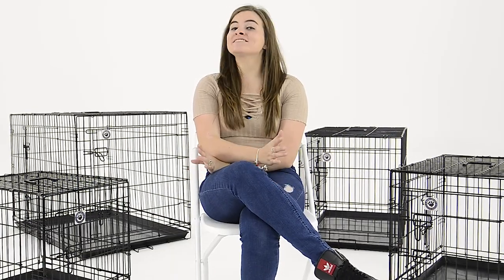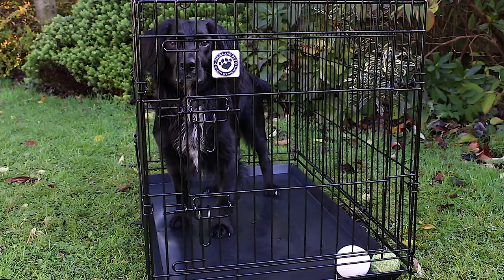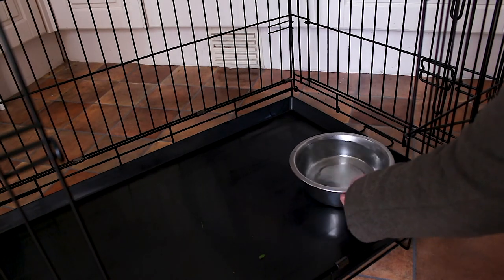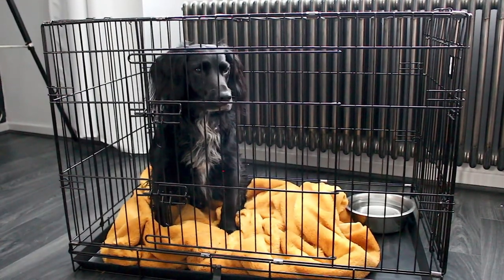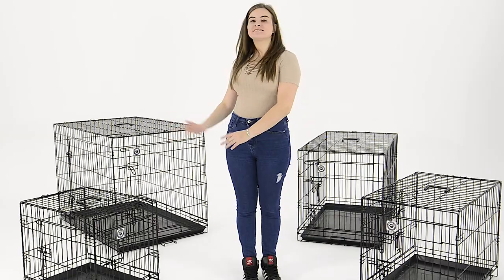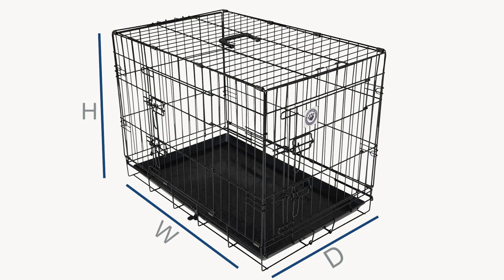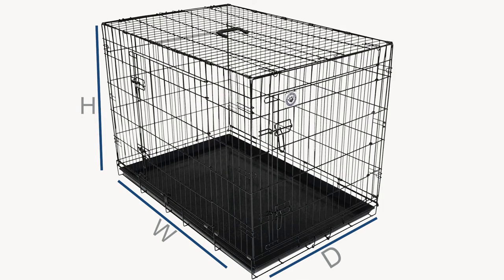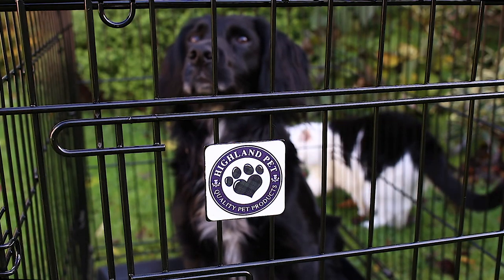Pet Crate from Highland Pet | Dog & Cat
These Pet Crates from Highland Pet are ideal for a wide range of pets including cats and dogs, and are perfect for toilet training, reinforcing house rules, car trips or simply as a safe space for your pet to rest and relax in your home.

Each crate is crafted with a metal-wire material that's highly durable, and the design ensures your pet receives optimal ventilation and visibility.

The cage features a convenient double door design that provides easy access to your pet and the doors each have a slide bolt latch to ensure your pet remains safe and secure in their new home.

The plastic tray at the bottom of the cage is the perfect platform for placing food and water and it can be removed for easy cleaning if your pal has an accident. You can also add some blankets for extra comfort.

The crate also features a carry handle to the top so it's easy to carry out to the car or the garden, and it folds away effortlessly for compact storage.

There are four sizes to chose from - make sure you choose the one that will accommodate your pet once it has fully grown.
As a rule - he/she should be able to stand up, turn around and lie down without bending or curling.

There are four sizes to choose from;
Small: H51 x D60 x W43cm
Medium: H56 x D76 x W48cm
Large: H65 x D91 x W57cm
Extra Large: H78 x D106.5 x W69.5cm

Please make sure you measure your pet to ensure you have the appropriate size. You might also want to measure your car boot space if you plan on travelling.

The crate will offer a durable performance for you and your furry friend and is perfect for new puppies in training, stress free camping trips, car journeys and days spent in the garden!